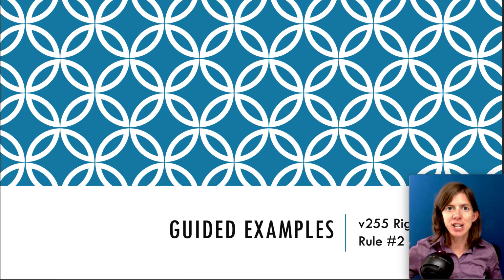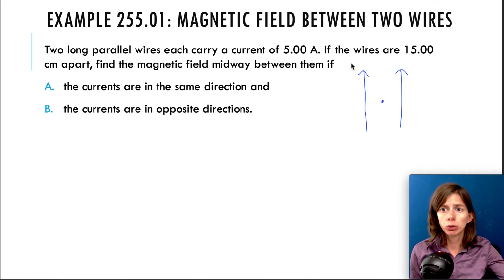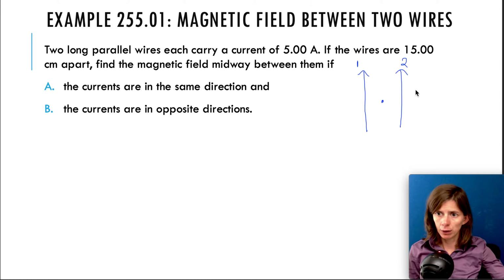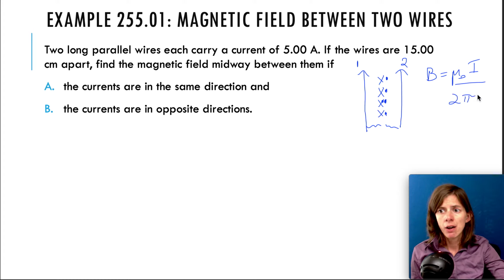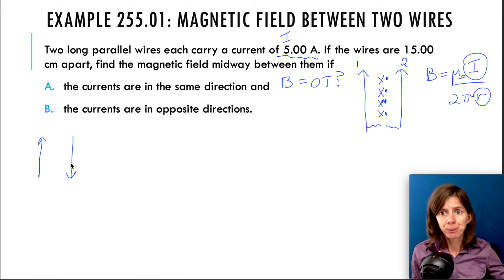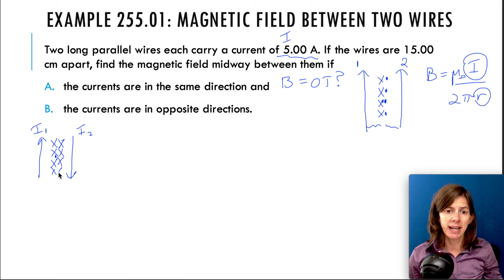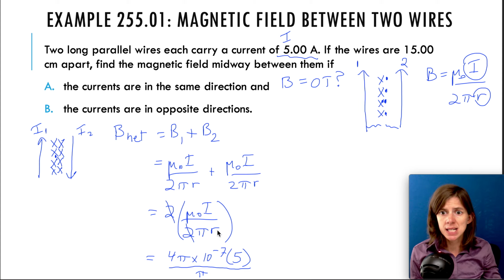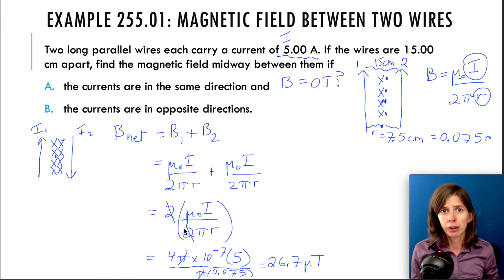v255 Guided Examples